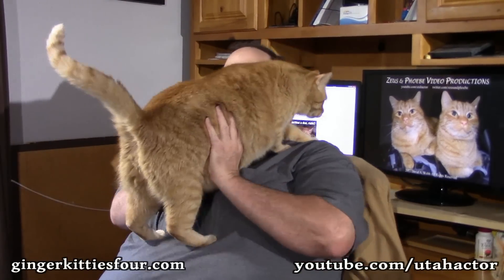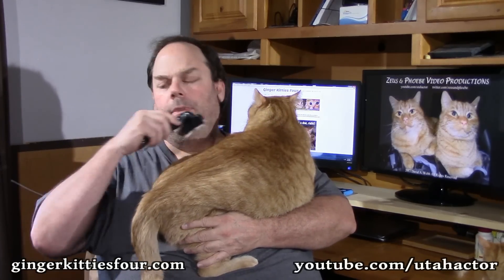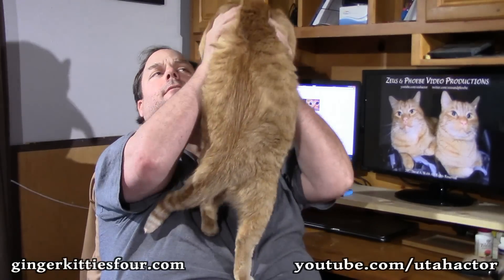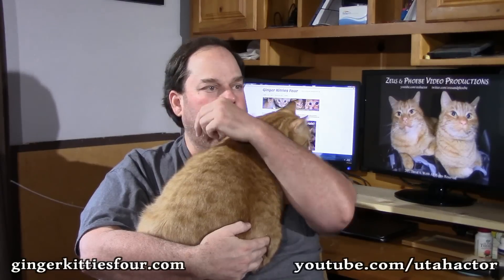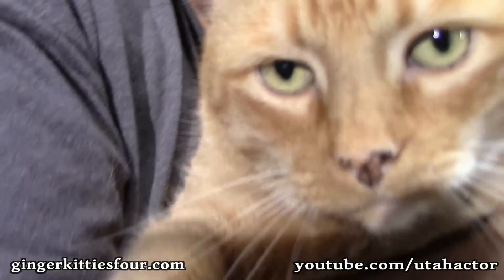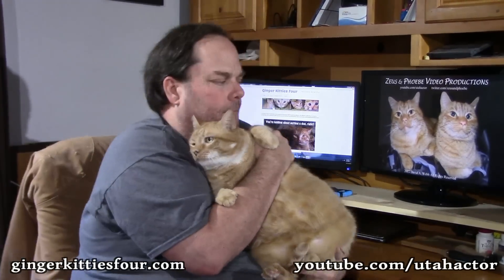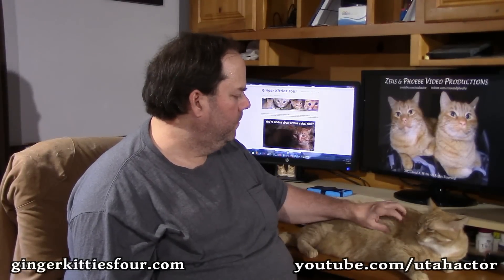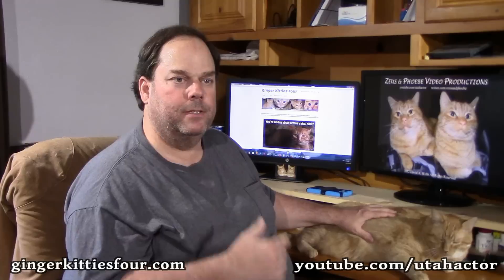Zeus the Ginger Tomcat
Here's the story of Zeus, the 18+ pound tomcat with purr-sonality.